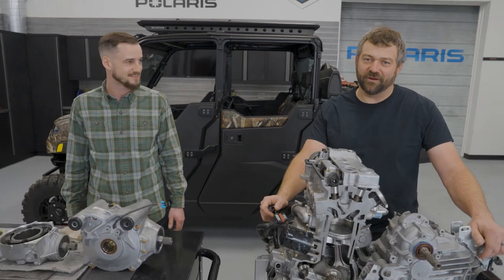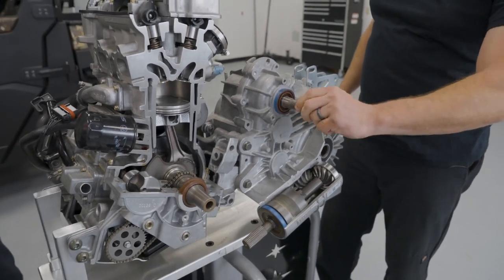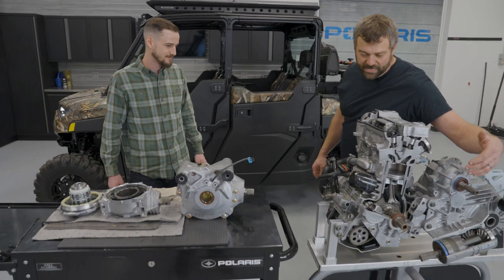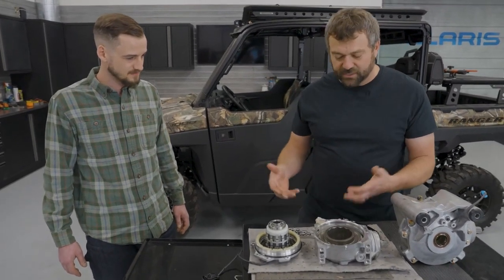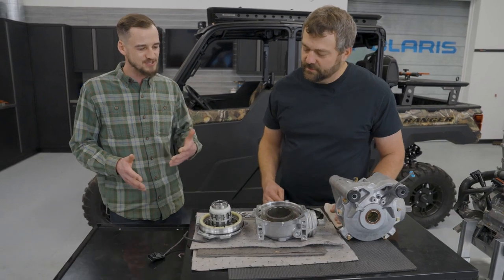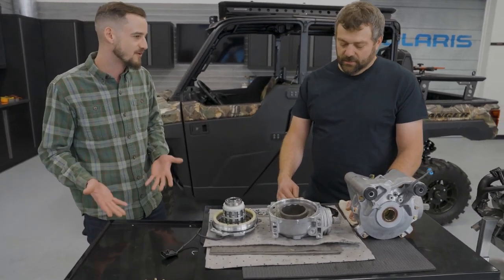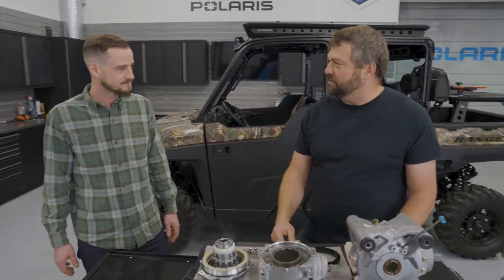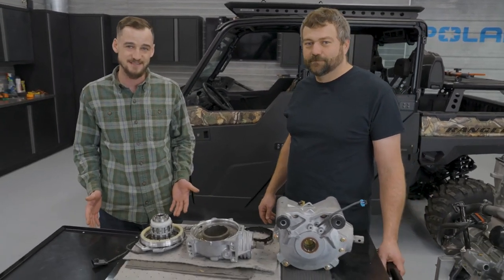FRONT VS REAR DIFFERENTIAL? WHAT IS TURF MODE?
This Shop Talk episode talks through the front and rear differentials on a Ranger drivetrain, as well as upgrades, how they work, and the design behind it all!

VIDEO SHORTCUTS
0:51 – Drivetrain Parts
2:03 – Rear Differential
3:14 – Turf Mode
4:25 – Front Differential
7:48 – On-Demand All Wheel Drive
10:04 – AWD Electronics
12:39 – When to Use AWD?